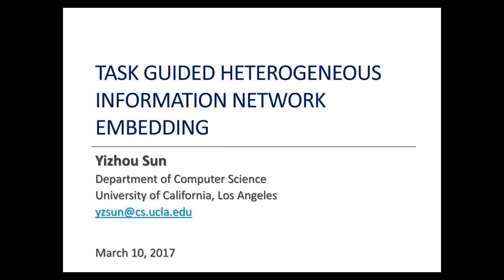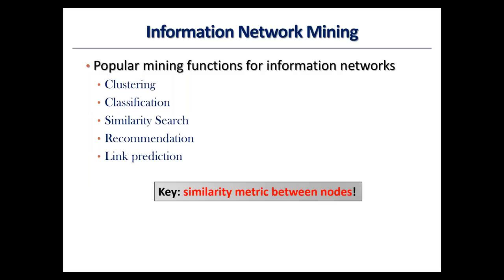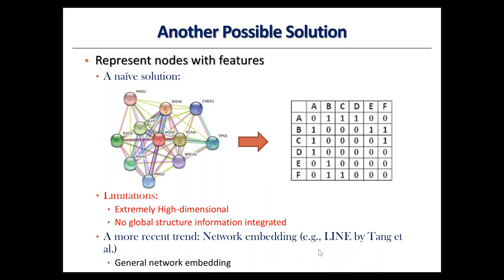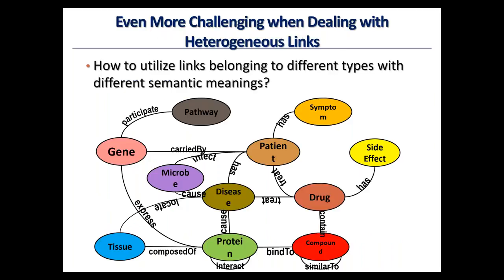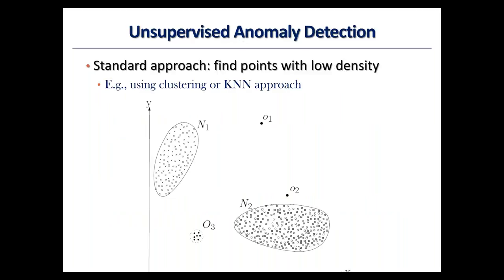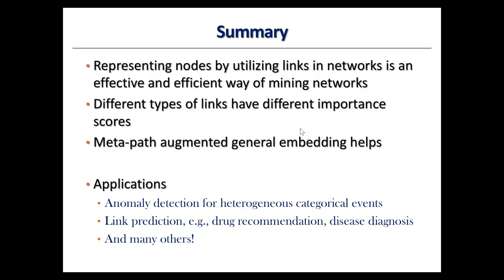Task-Guided Heterogeneous Information Network Embedding (Dr Y. Sun 03/10/17)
"Task-Guided Heterogeneous Information Network Embedding"
Presented by Yizhou Sun of UCLA